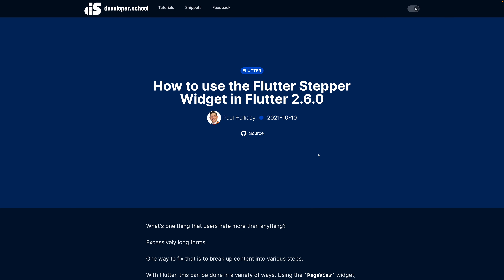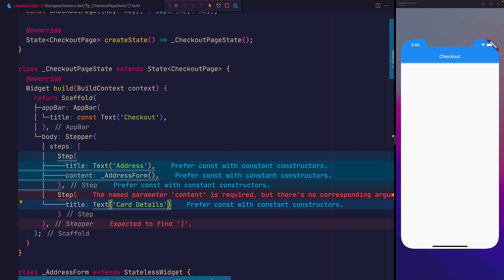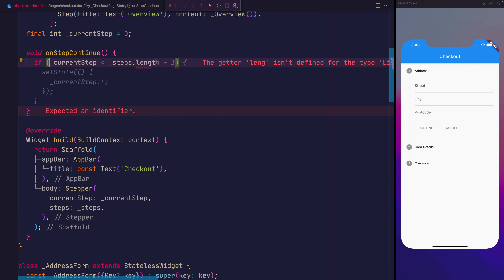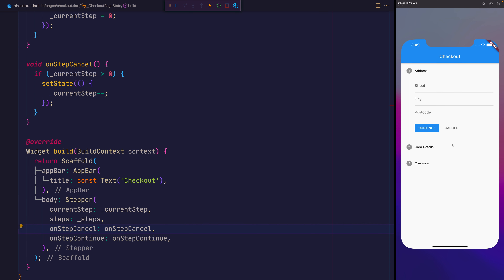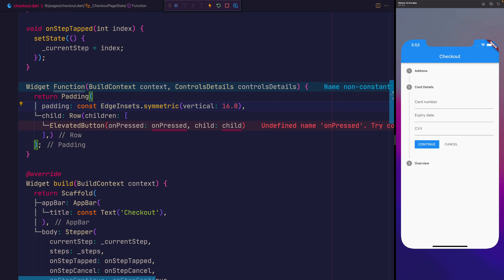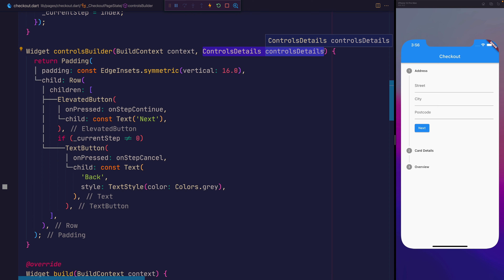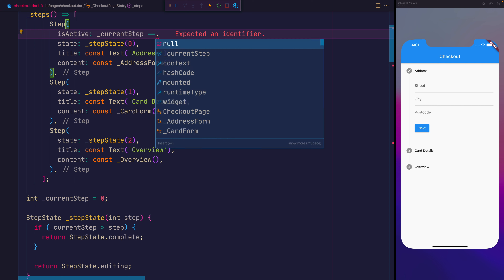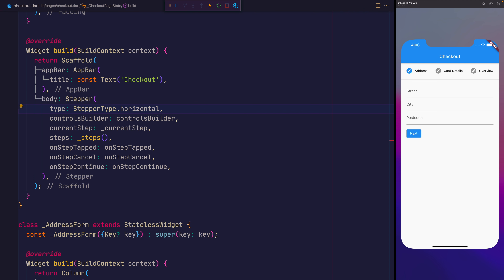Using the Flutter Stepper Widget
Feedback?